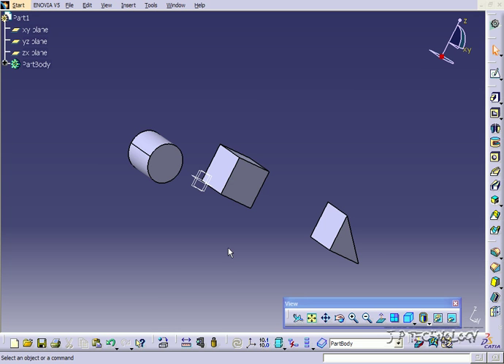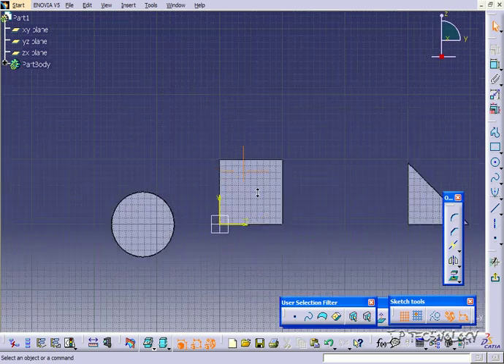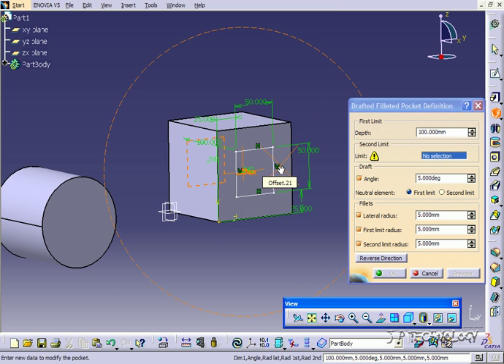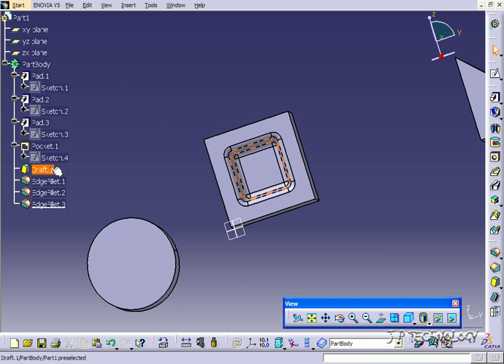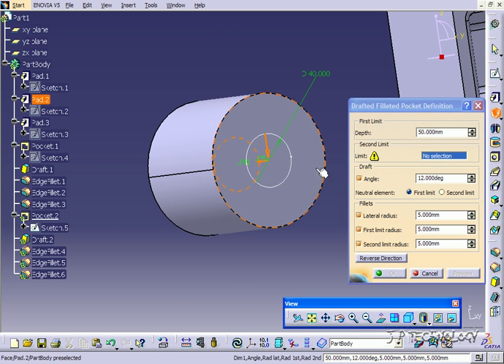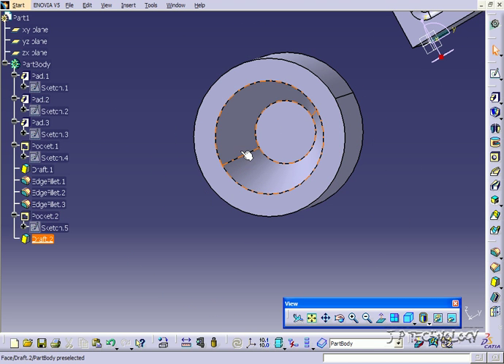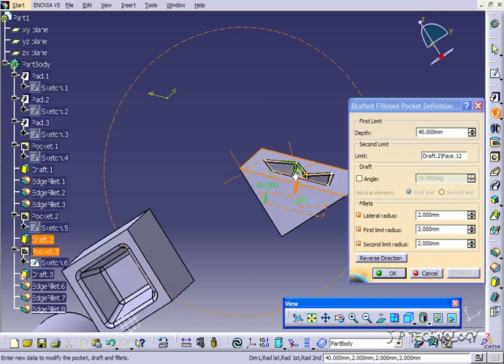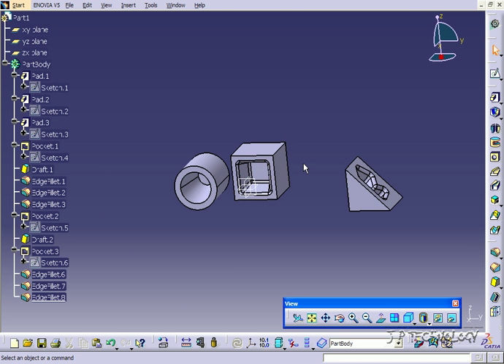43 DRAFTED FILLET POCKET